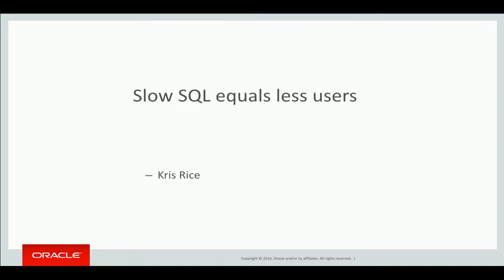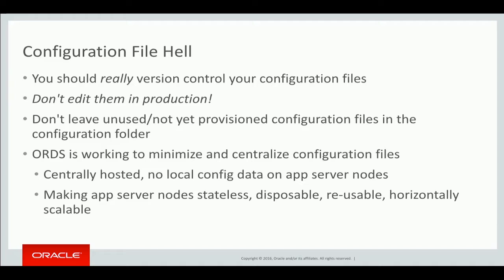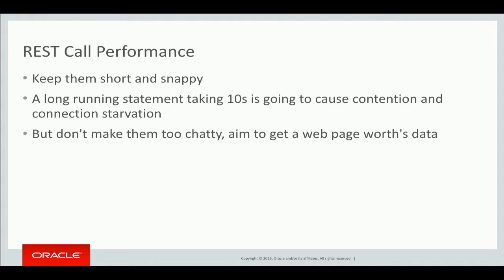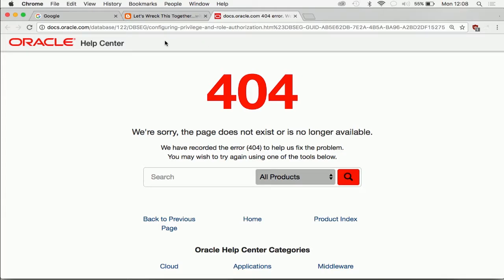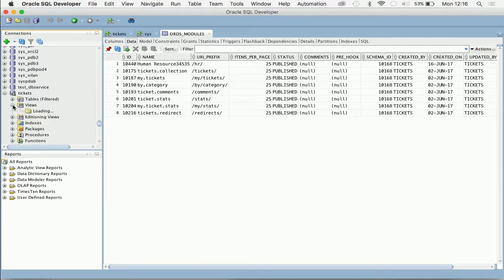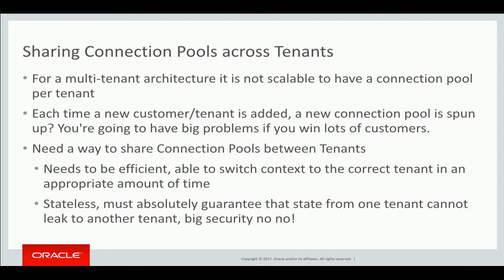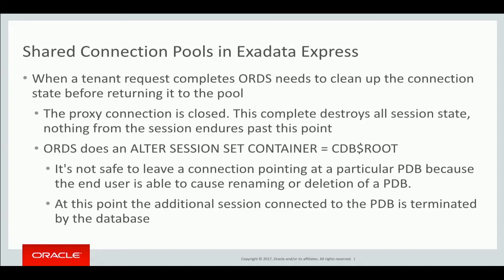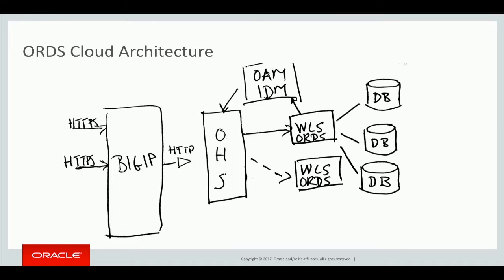Deploying REST Services at Scale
Presenter: Colm Divilly, Oracle Corporation

REST powers the Oracle Cloud. From how customers build and deploy REST services, to how the cloud itself is built. This session will cover how Oracle REST Data Services is deployed in the Oracle Public Cloud at scale. This includes auto configuration for adding capacity on demand, security, tiered architecture, and lots more.